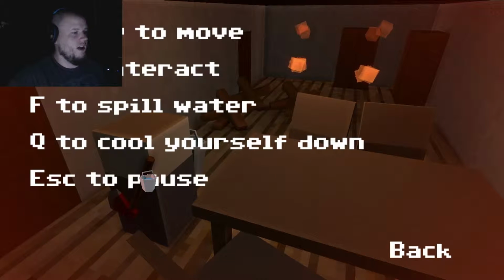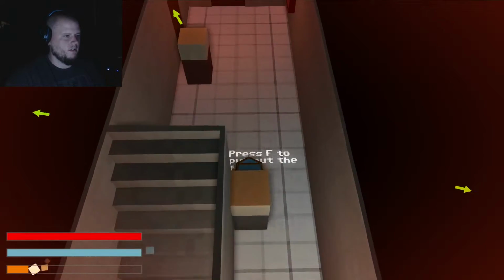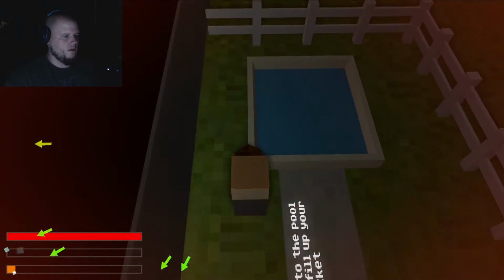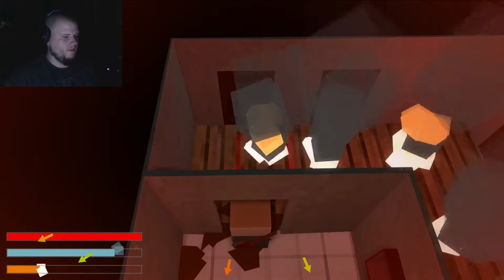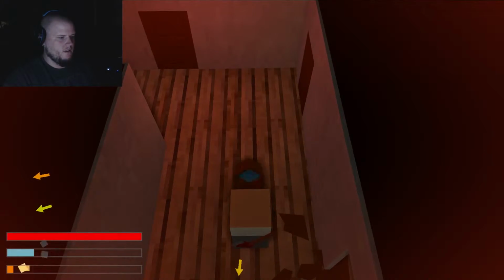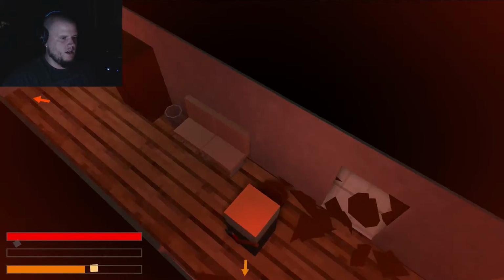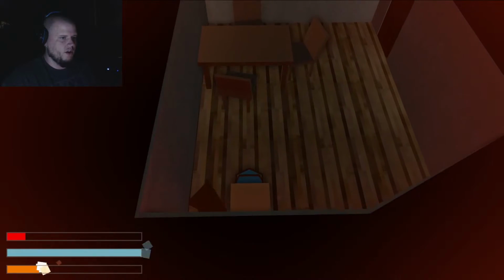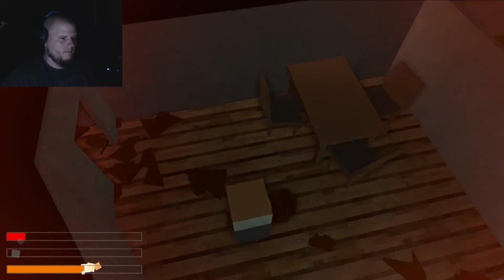Fireman: Not Firefighter!!!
This is Fireman. We need to put out the fires and save all of the people. We don't do so well :(